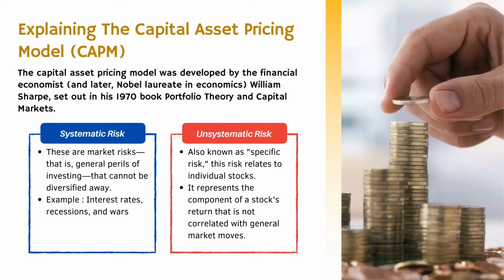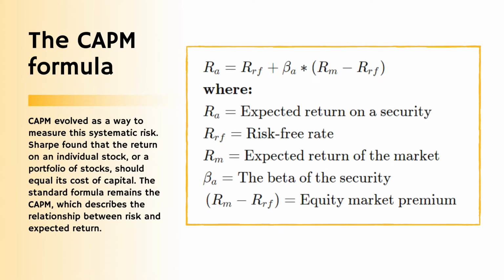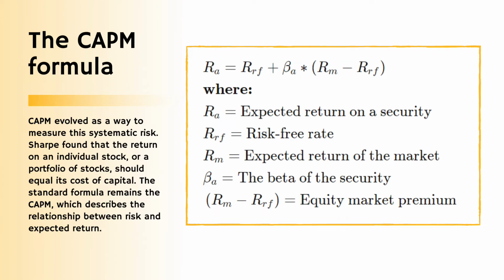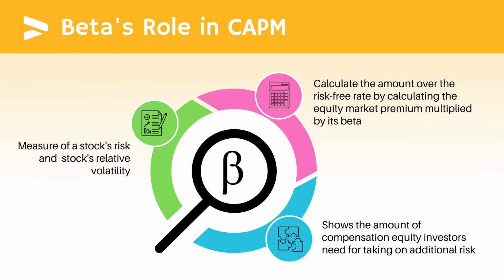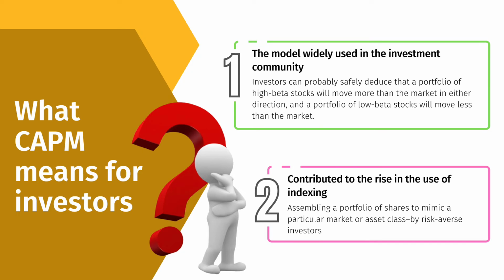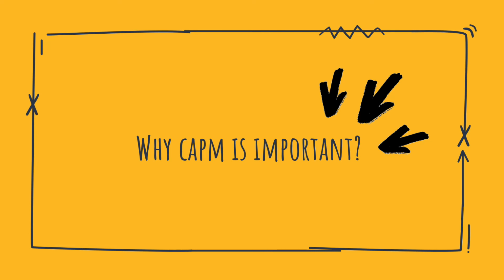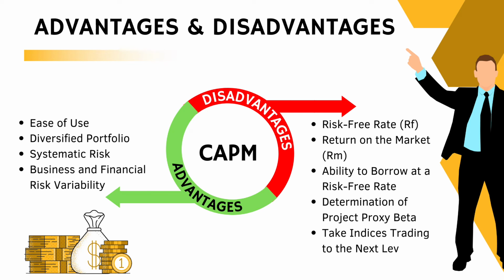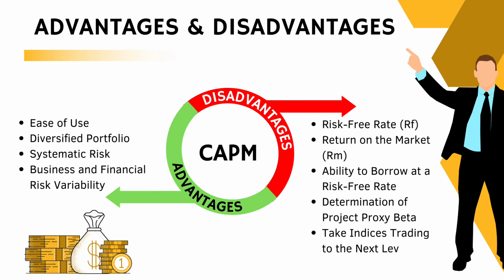FIN430_Capital Asset Pricing Model (CAPM)